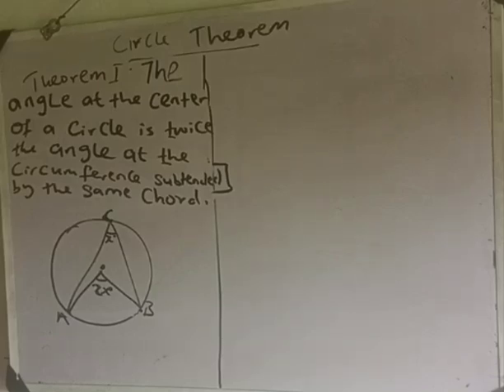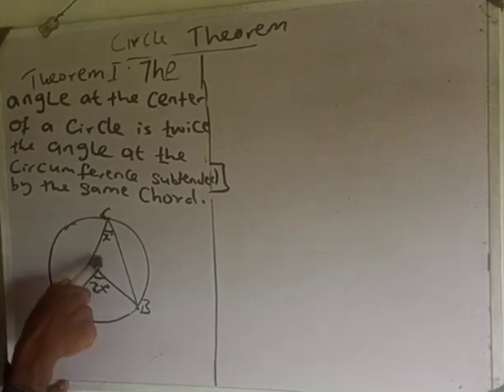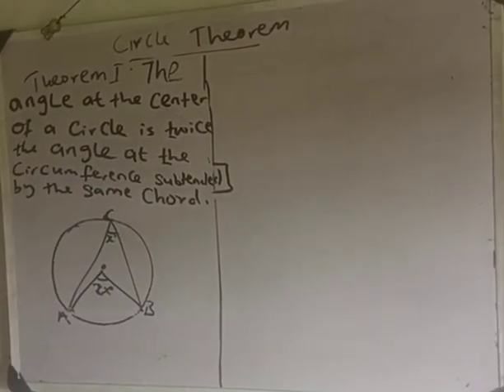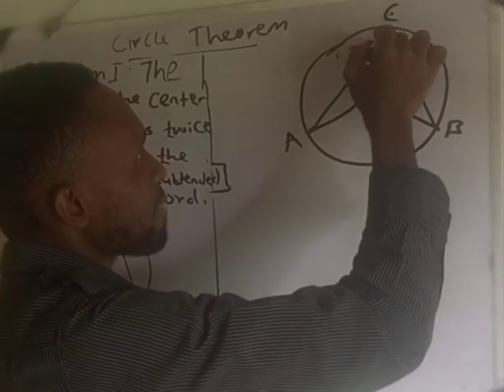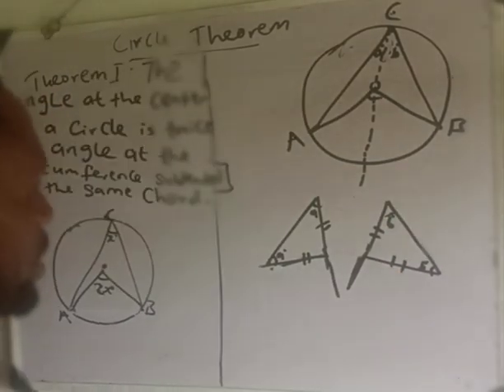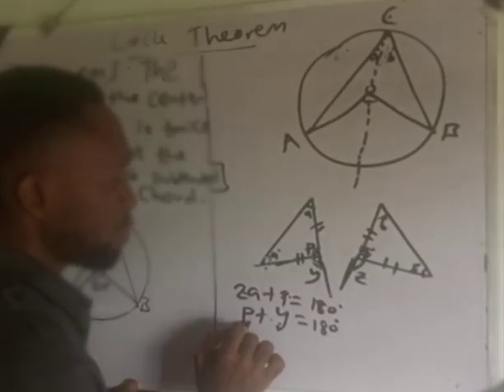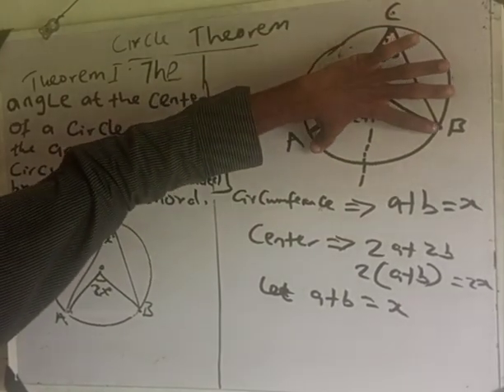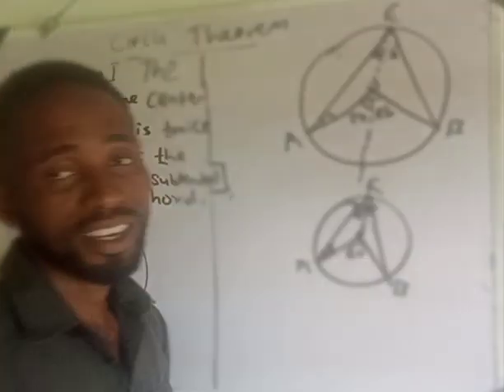Circle Theorem 1